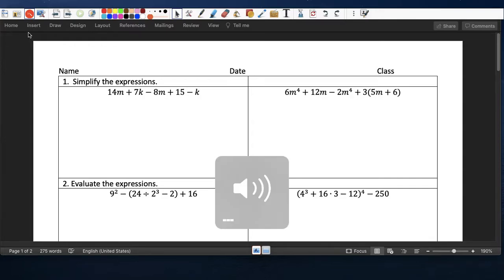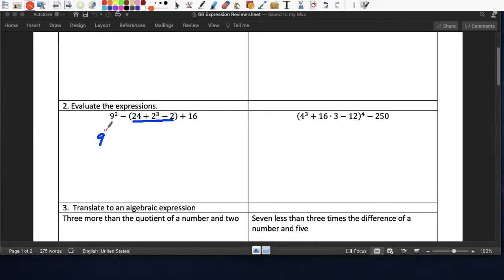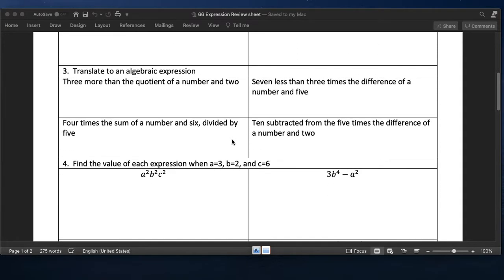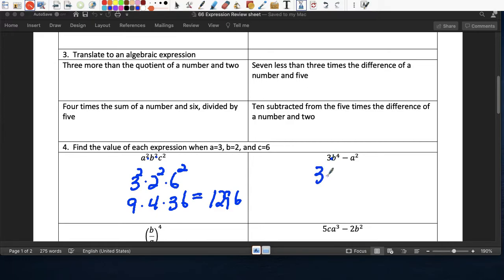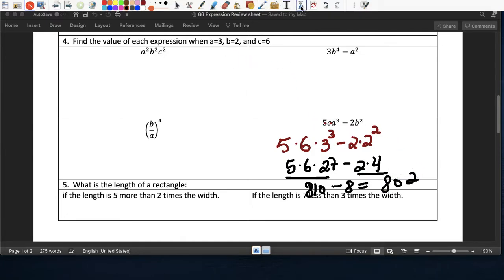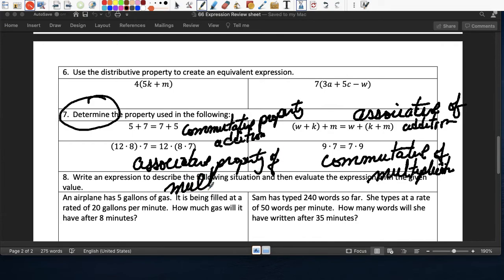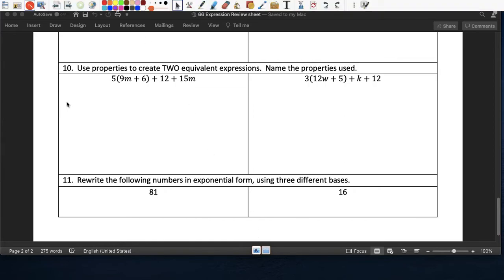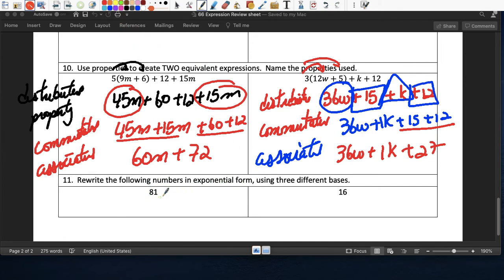Expressions review class work